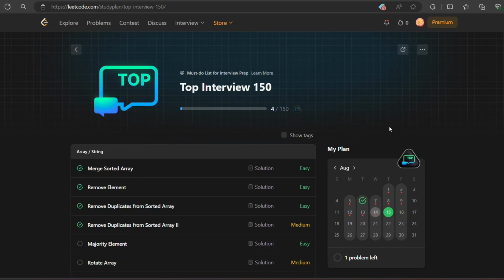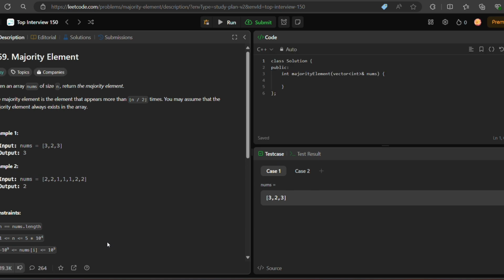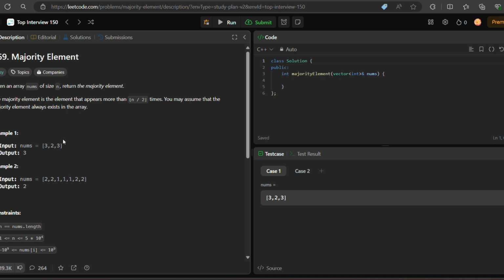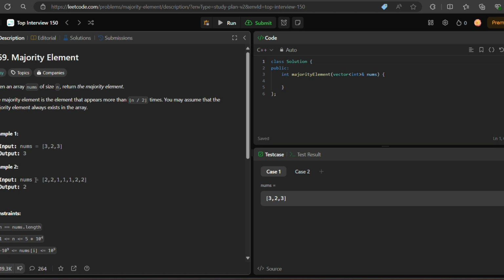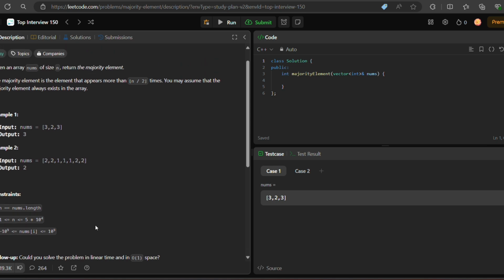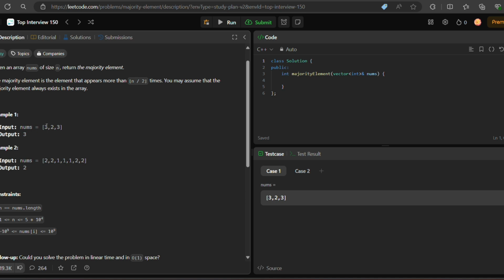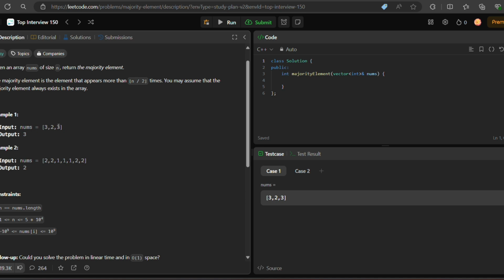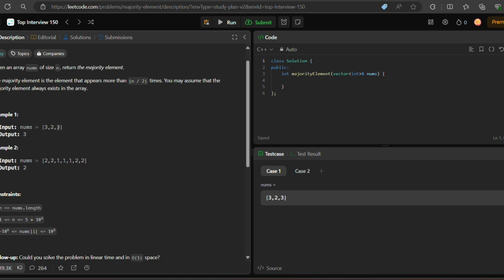Majority Element [Explanation] !! Top Interview 150 series !! Easy Array Problem